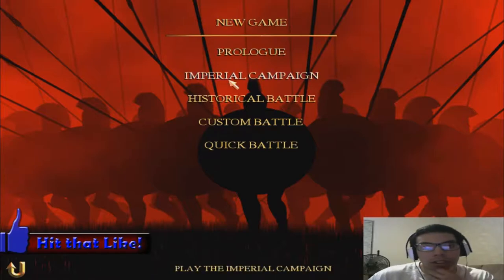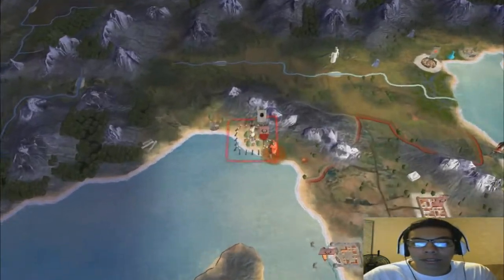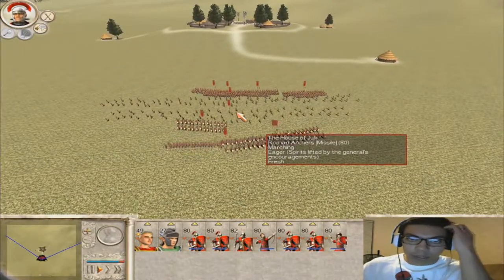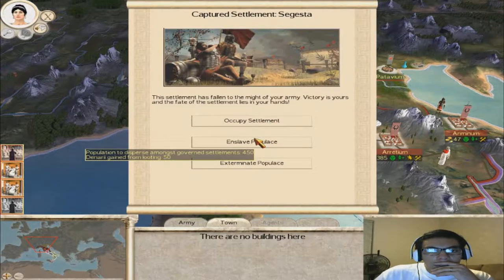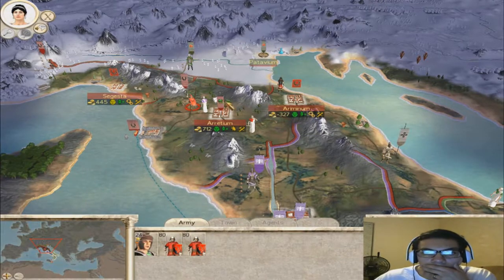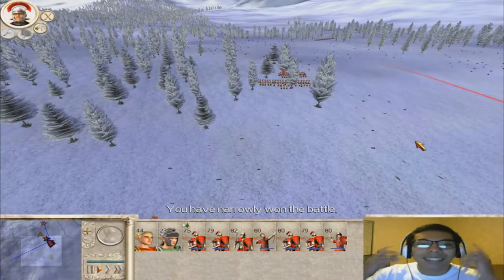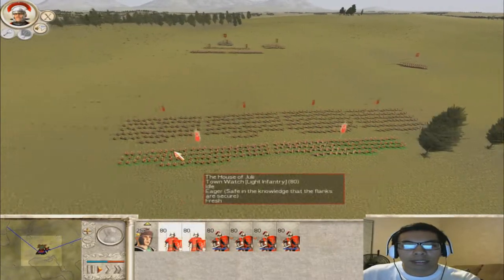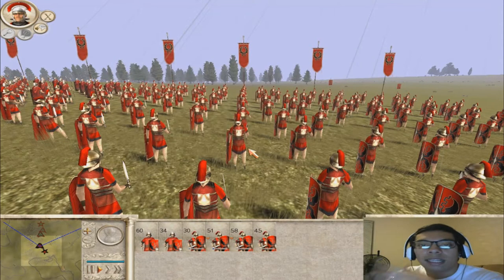Total War Rome "Lets Play" Ep 1 - First To Fight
Gamer tag- KSI Texas
Associates

Music used